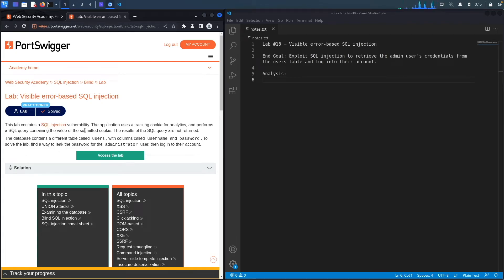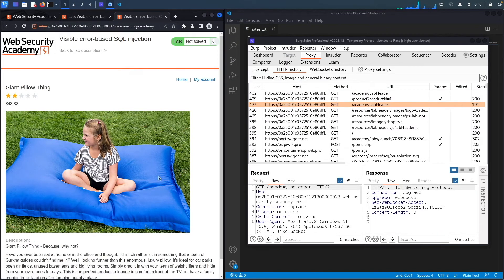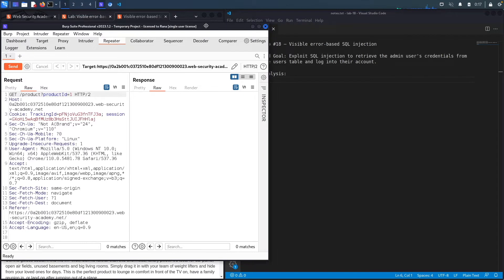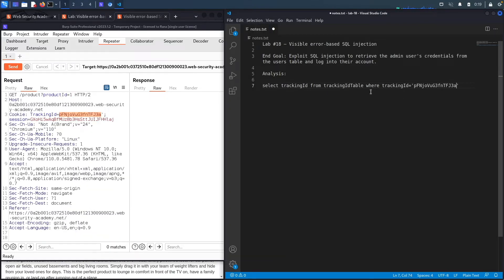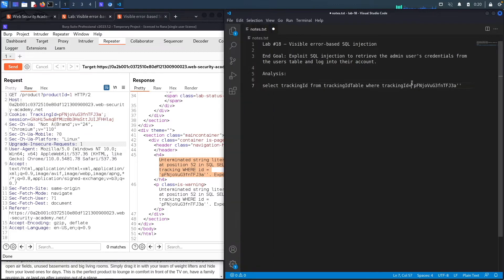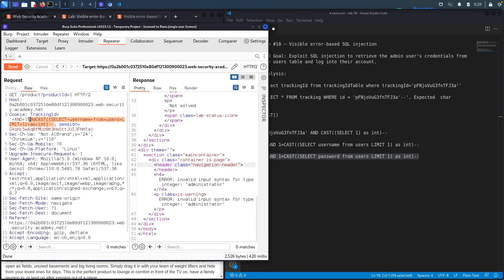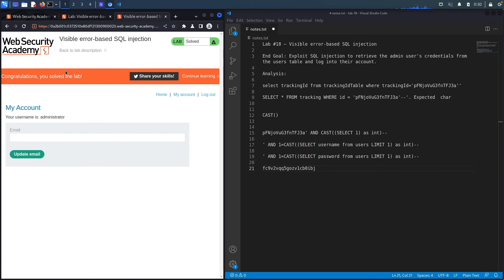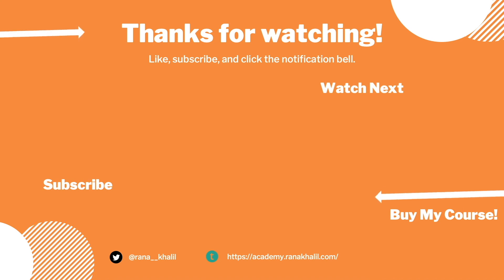SQL Injection - Lab #18 Visible error-based SQL injection | Short Version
In this video, we cover Lab #18 in the SQL injection module of the Web Security Academy. This lab contains a SQL injection vulnerability. The application uses a tracking cookie for analytics, and performs a SQL query containing the value of the submitted cookie. The results of the SQL query are not returned.

The database contains a different table called users, with columns called  username  and  password. To solve the lab, find a way to leak the password for the administrator user, then log in to their account.